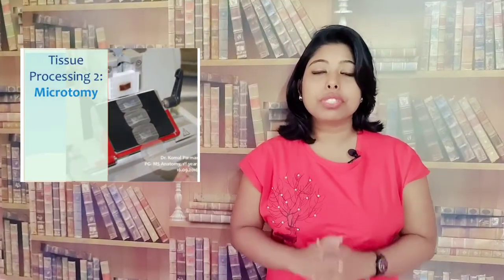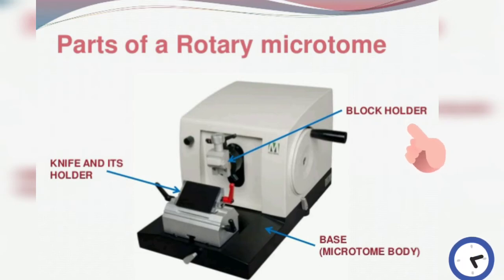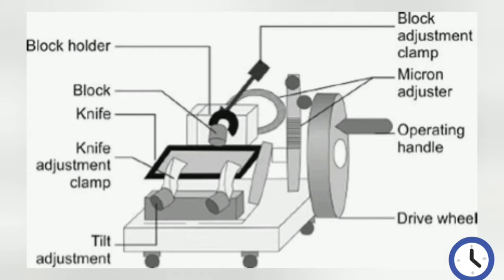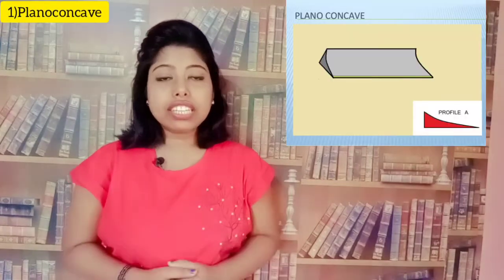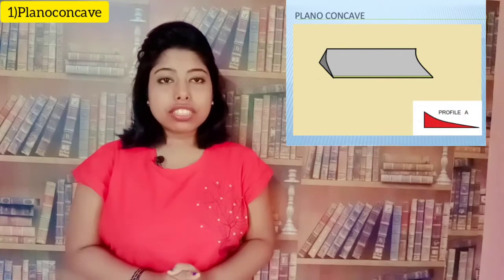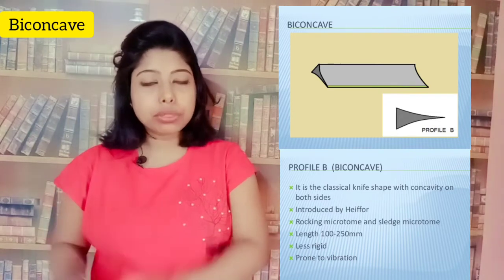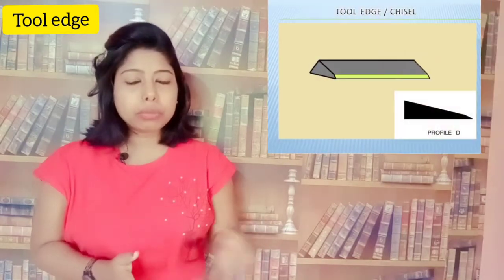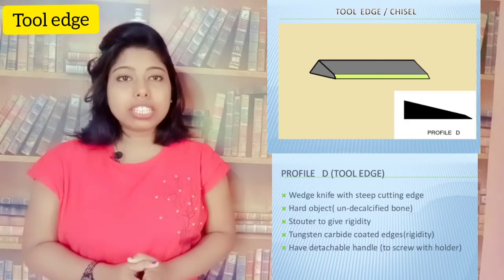Types of Microtome,Parts of Rotary Microtome & Types of knifes used in His to pathology Lecture 6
Microtome -
it is an instrument with the help of which sections of tissues are  cut and the process of cutting thin section is known as microtome .
In rotary microtome-
 it is so called because of a Rotary action of the hand wheel responsible for the section cutting moment
It is the most ideal for routine and research work.
 It is excellent for cutting serial section
Its part-  block holder Knife clamp screw  block adjustment Thickness gauge operating handle etc.
  there are four types of knife are there Plano concave biconcave plane wedge
Tool edge

Types of microtome
1)Rotary microtome
2)Rocking microtome
3)Sledge Microtome
4)Hand wheel microtome
5)Laser Microtome
6)Sliding Microtome
7)Freezing microtome
8)Vibrating microtome
9)Saw Microtome
10)Computerised Microtome
11)Hand Microtome
To understand in detail watch till the end of this video.

Connect me on my Instagram I'd

Your 1 like motivates me to make more videos like this..